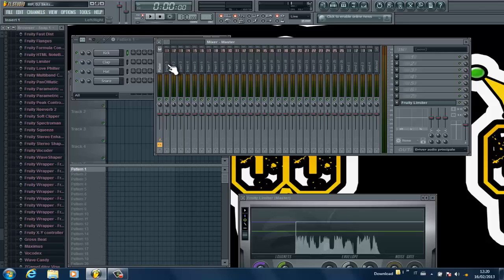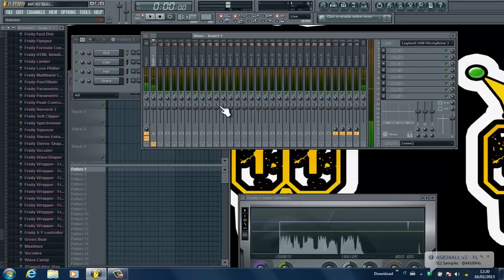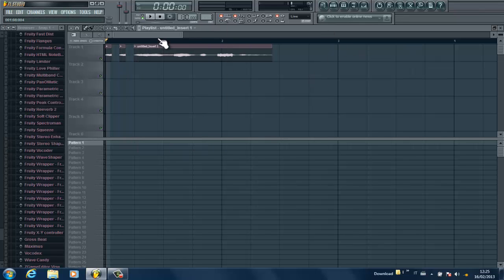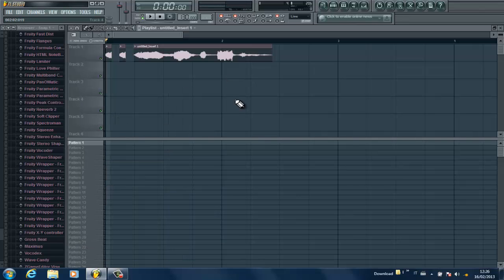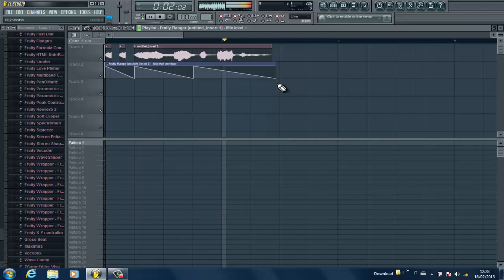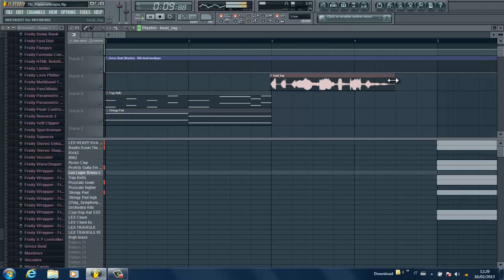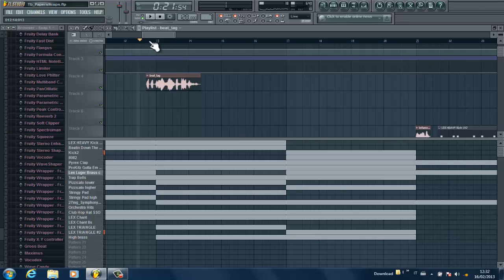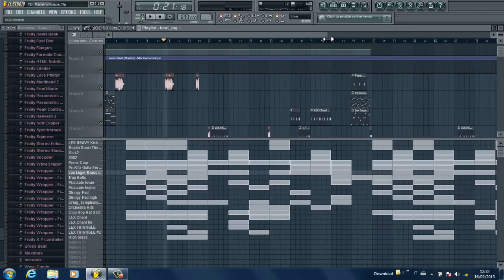How to create a custom Producer Tag for your beats [TUTORIAL]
Quick tut showin you how to record, chop and save a custom Producer Tag for your beats.
I've seen quite a lot of people asking for it on other tutorials, so hopefully this helps! You can also use panning and other effects to make it more complex, but this is the basic concept.

If you're interested in the beat, it's called "Trippy Cups" and you check it out on my
Leases starting from 7.99$